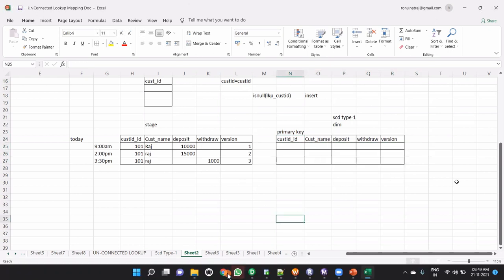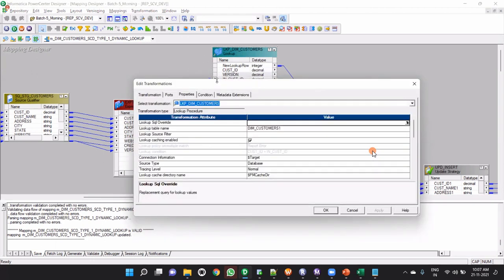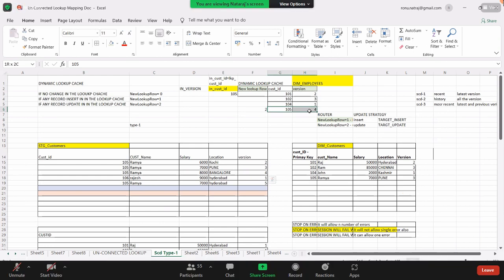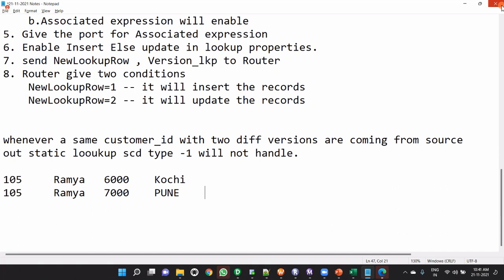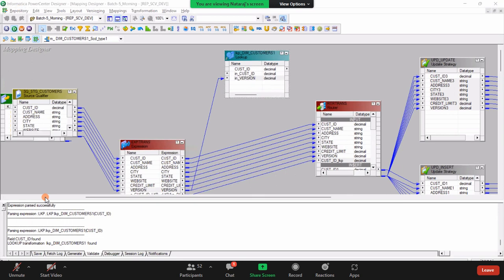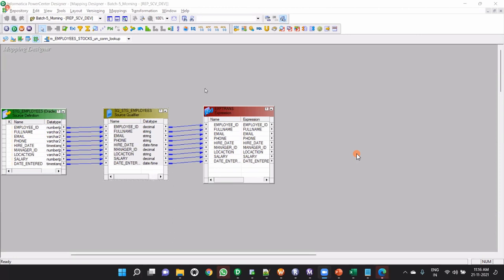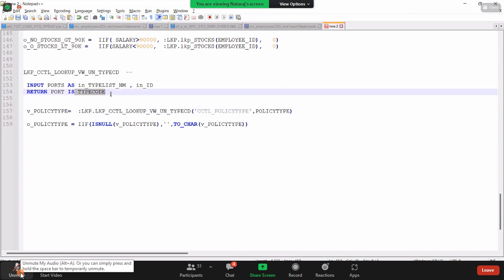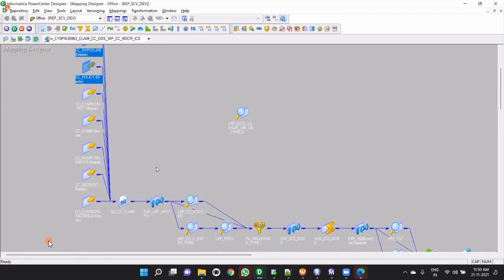July 22, 2023